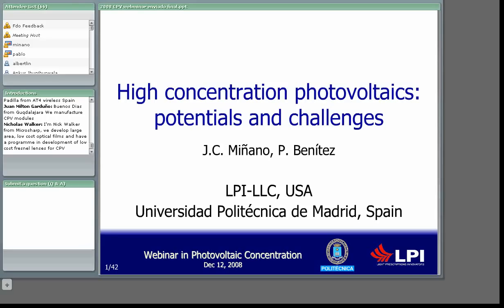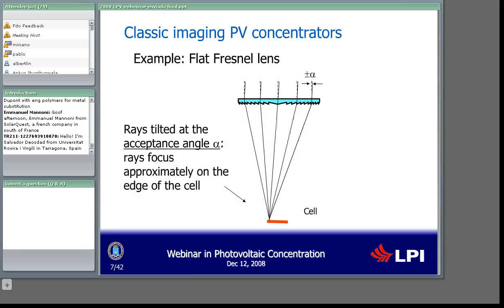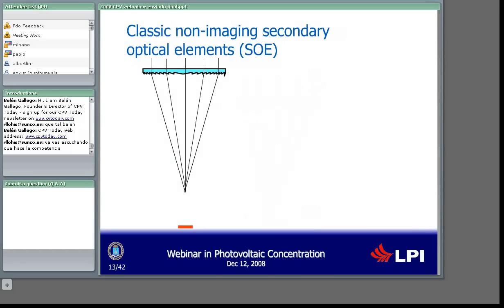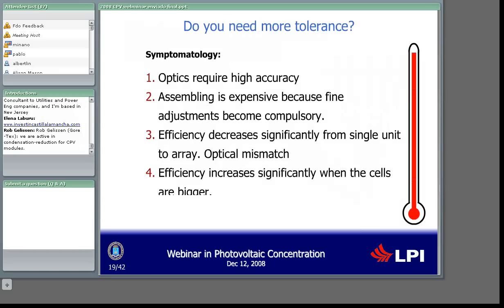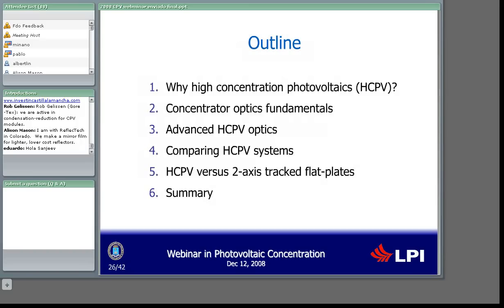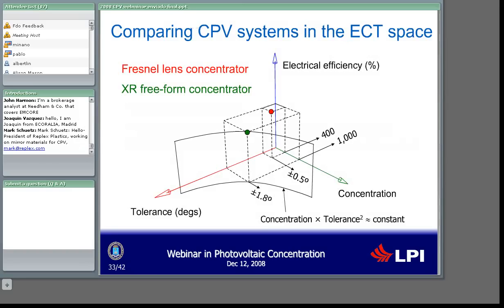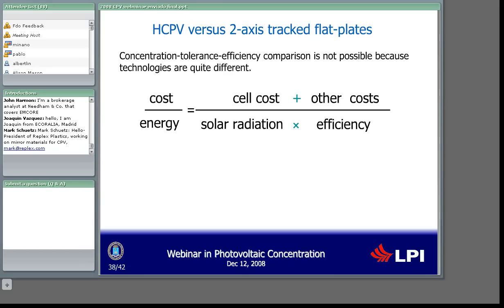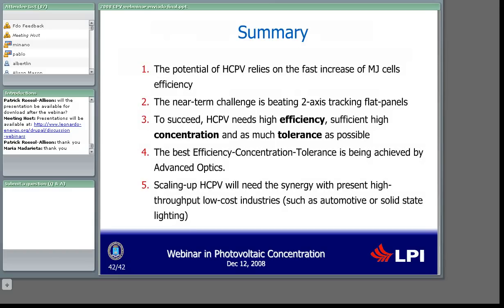High concentration photovoltaics: potentials and challenges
During the last decade, there has been an impressive advance in the efficiency records of PV solar cells due to the continuous improvement of III-V multi-junction solar cells, whose efficiency has surpassed 40%, and with a slope of 10% absolute per decade. However, this great potential is achieved at a high cost per unit of cell area and, consequently, the future of these cells in the terrestrial market is linked to High Concentration Photovoltaics (HCPV).

The development of commercial products in HCPV systems has progressed rapidly in the last few years, and such development involves multidisciplinary science and engineering to be combined and globally optimized. One of the key components is the Optics, whose capability to provide the necessary tolerances and efficiencies is crucial (and, surprisingly, is often underestimated), particularly at high concentration levels.

In this webinar, a description of recent, state-of-the-art advances and the future of concentrating optical technology was presented, and the comparison between HCPV and its main competitor at present (flat PV tracking systems) was discussed.